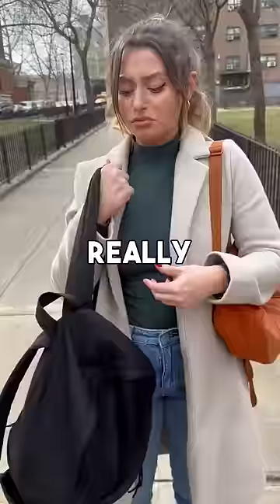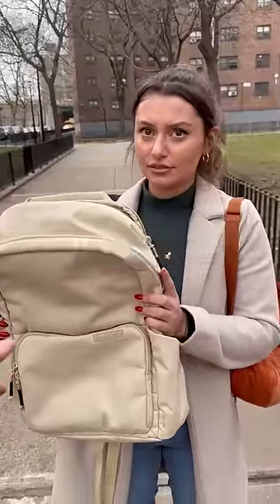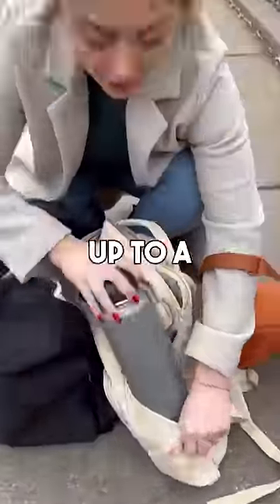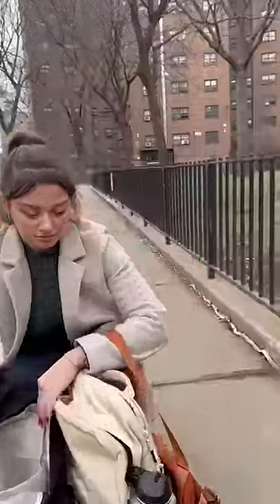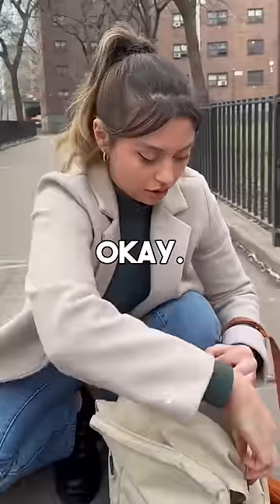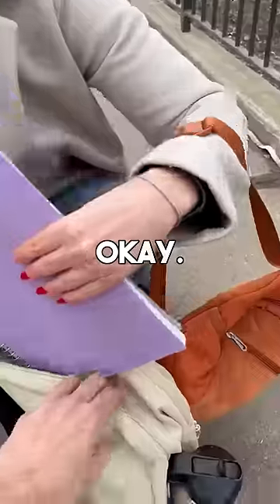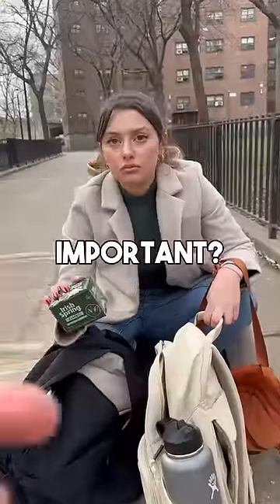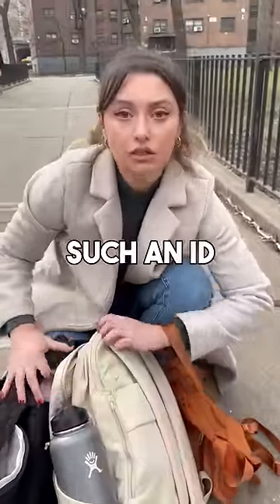Why I Don’t Like BULKY Bags…